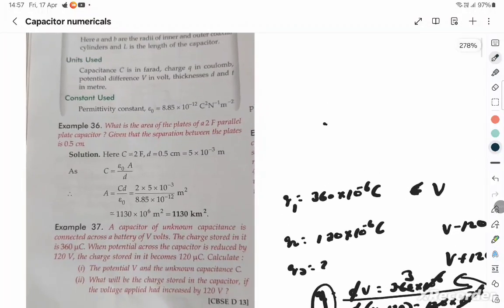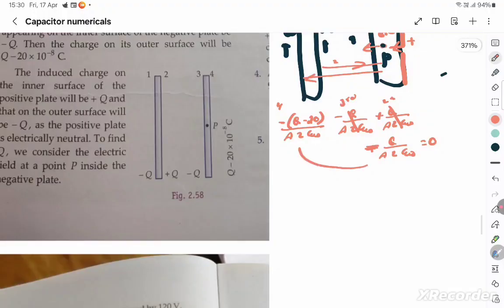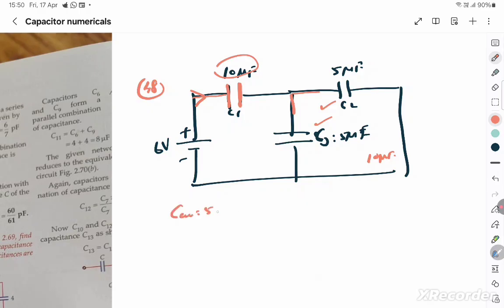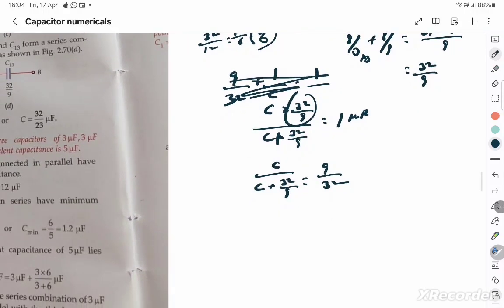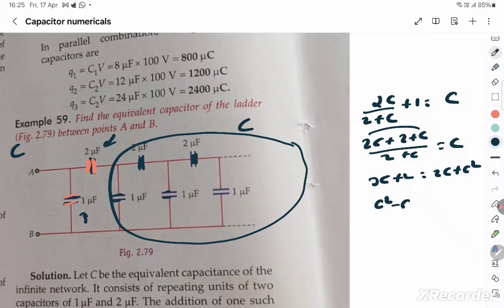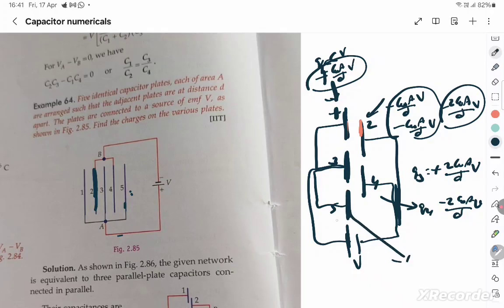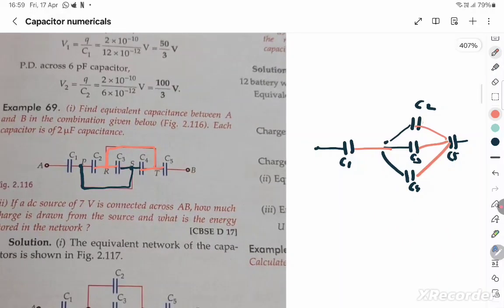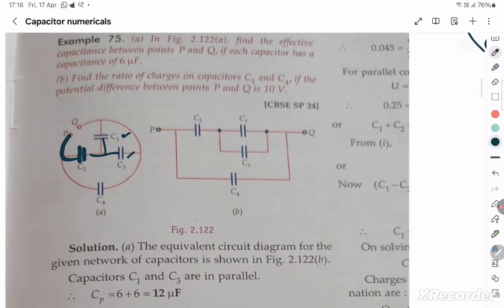Capacitor numericals part 1 arora 2026